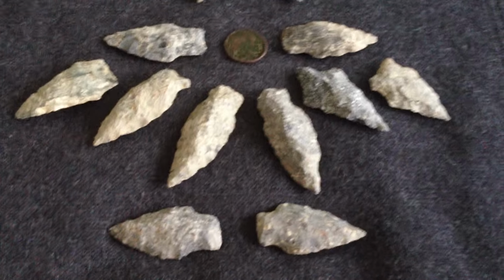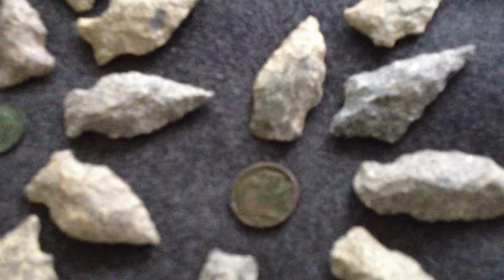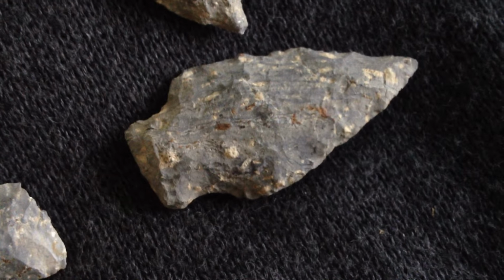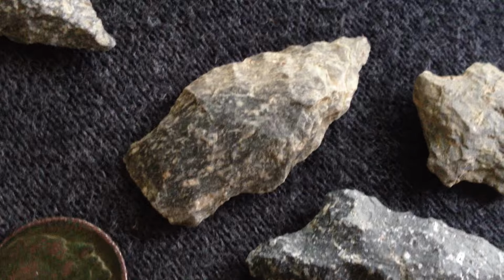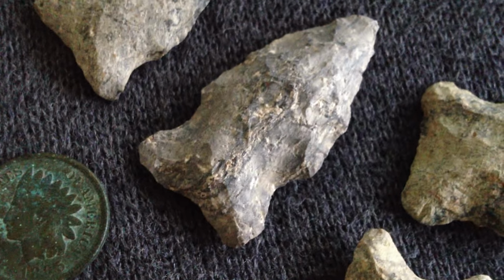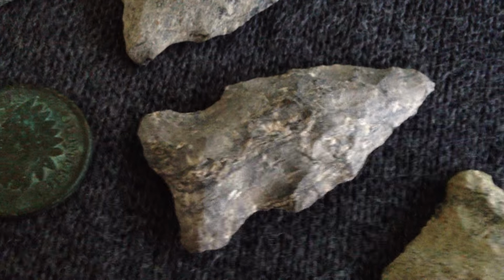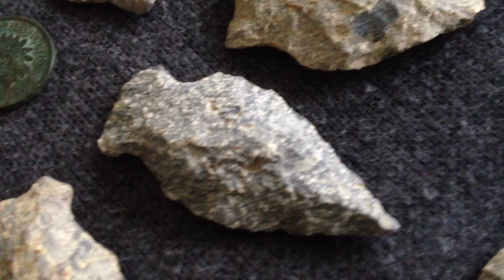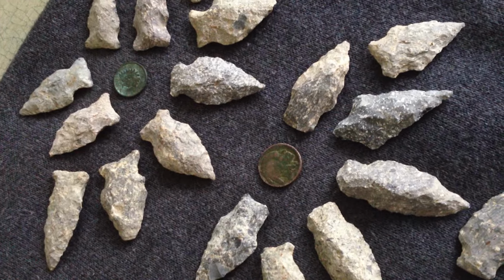Stellar Material! Indian Arrowheads Found! - Nov 2015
As special direction to the link here below (!)... as for BASS fishing, it was a once in a lifetime event for my son!  NOTE: Check it out and see your first elusive glimpse of "Indian Trace" himself! LOL!

AND... Hope you find out there!  Look small, miss small!